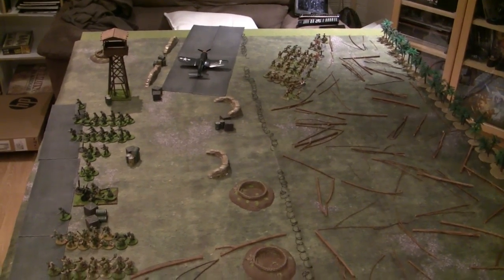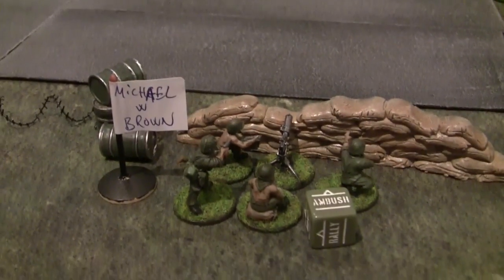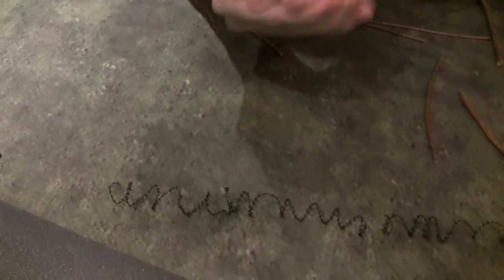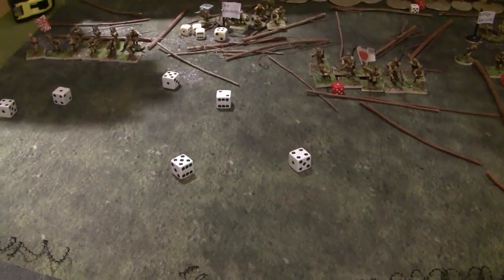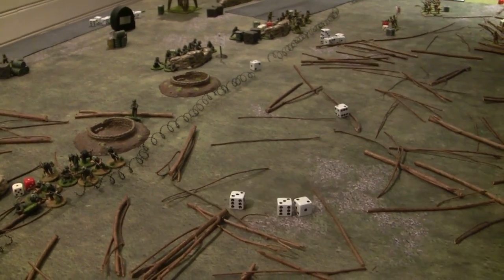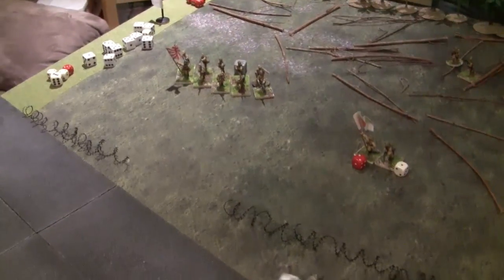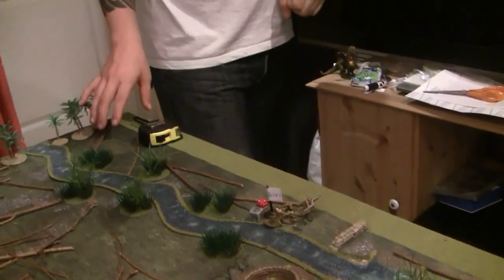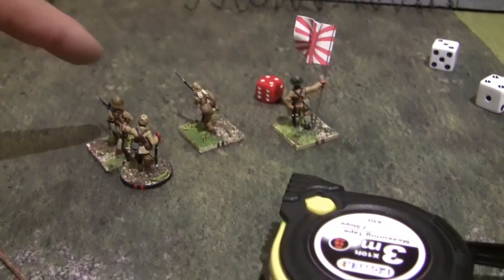Bolt Action EXCLUSIVE battlereport - 1942: Guadalcanal "Henderson Field" US vs JAP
Guadalcanal, October 1942
Battle for Henderson field, Lunga Point
At 00:30 on 25 October, the 11th Company of Nasu's 3rd Battalion under Captain Jiro Katsumata found and attacked Company A of Puller's battalion. Katsumata's attack was impeded by heavy barbed wire emplaced in front of the Marine line and then hit heavily by American machine gun, mortar, and artillery fire. By 01:00, the Marine fire had killed most of Katsumata's company